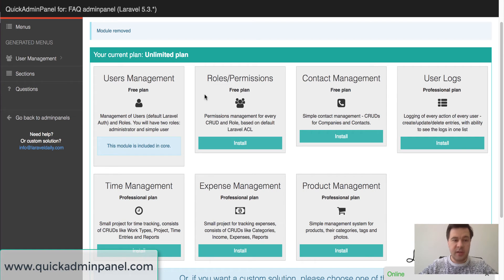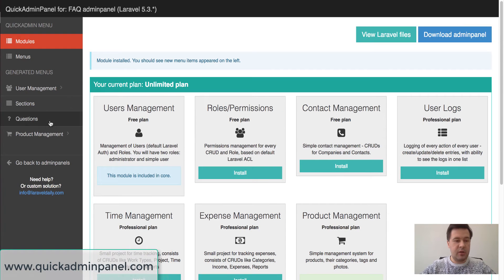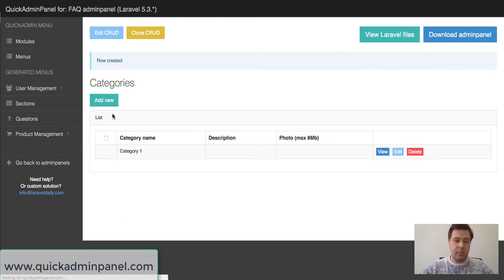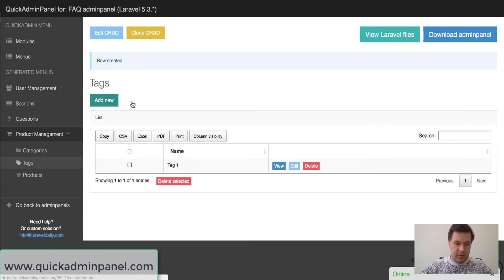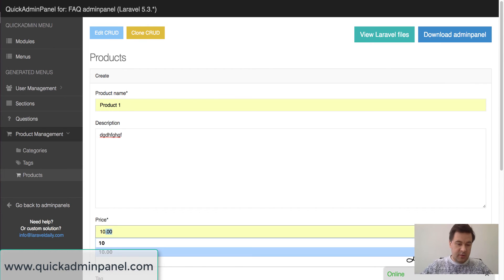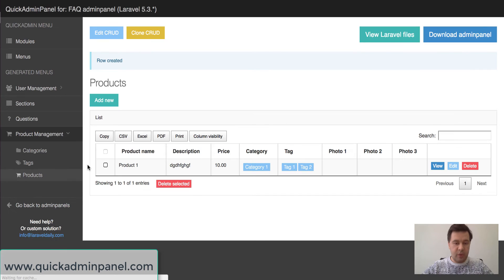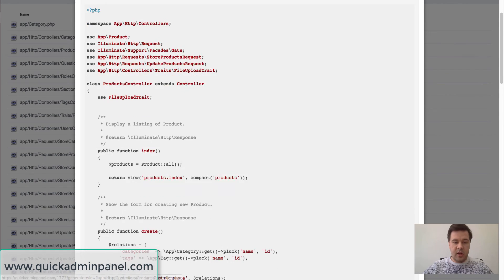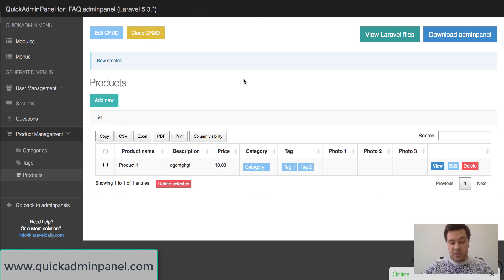New in QuickAdmin: Product Management module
Quick 2-minute demo of our new module of Product Management.